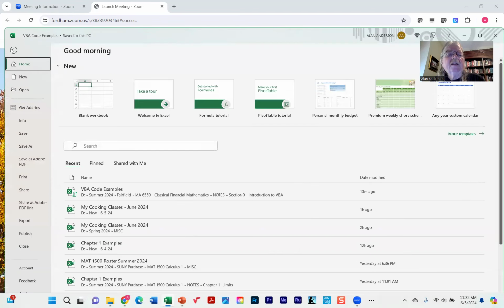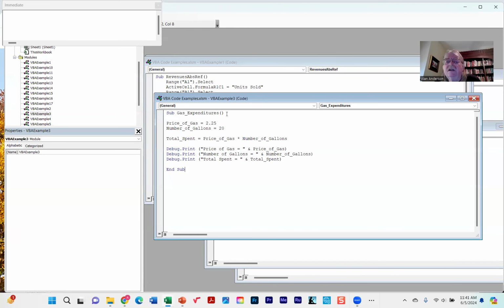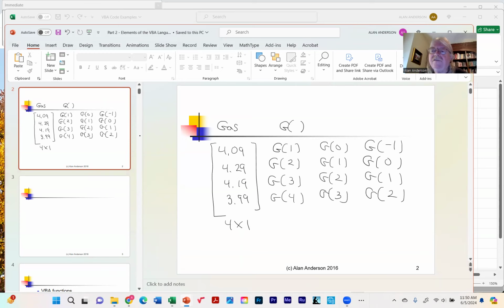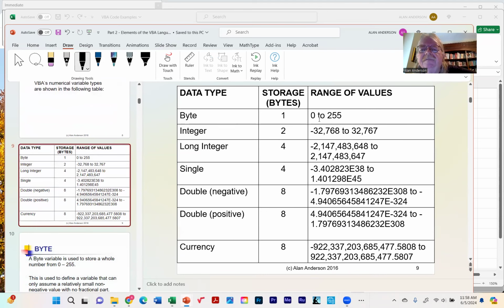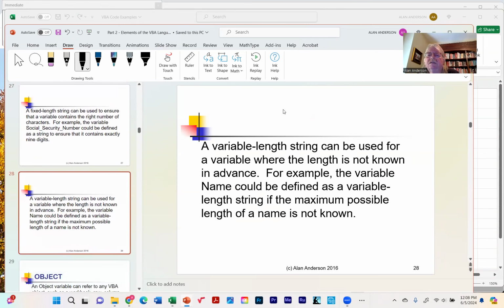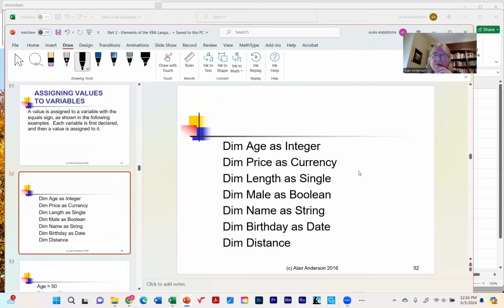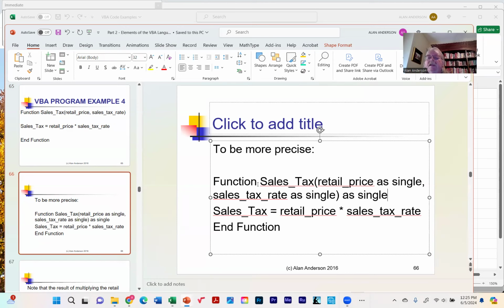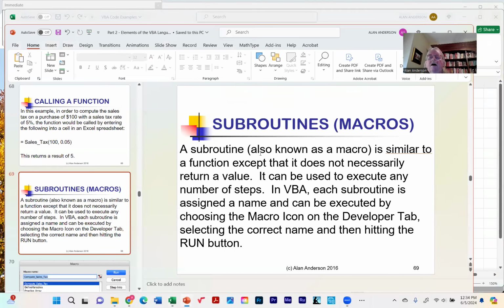MAT6550 6 5 24